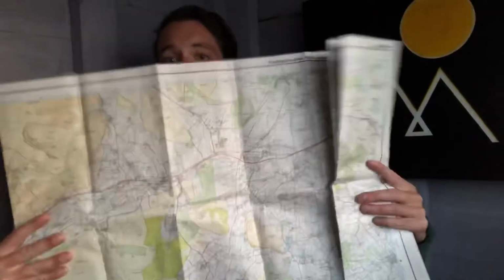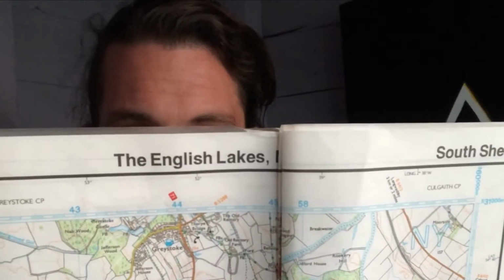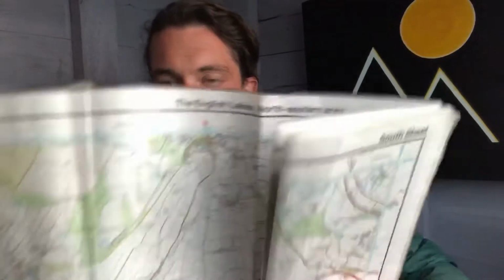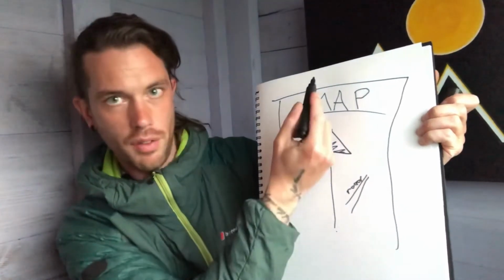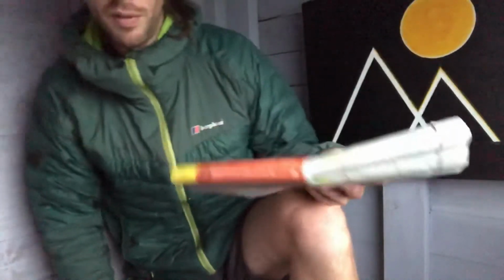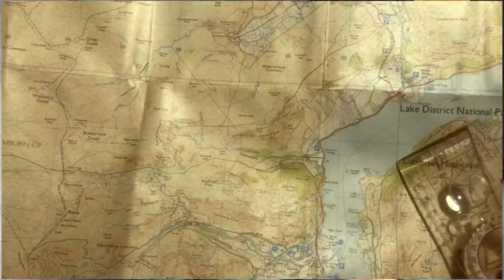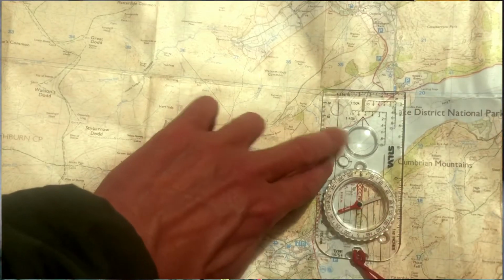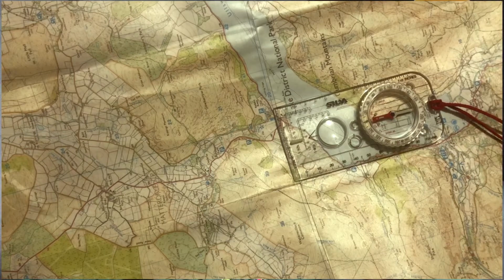How to Orientate the Map | Navigation for Beginners